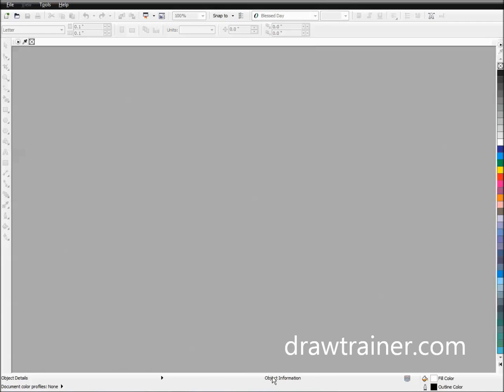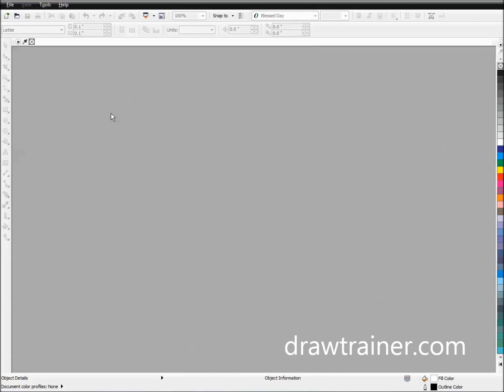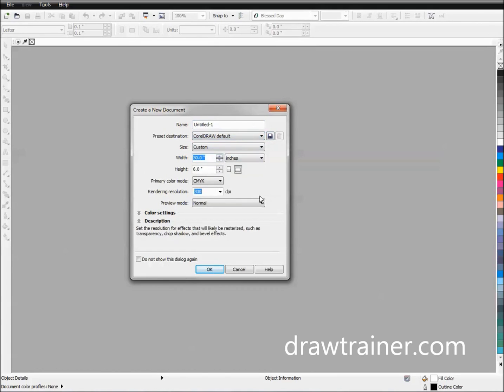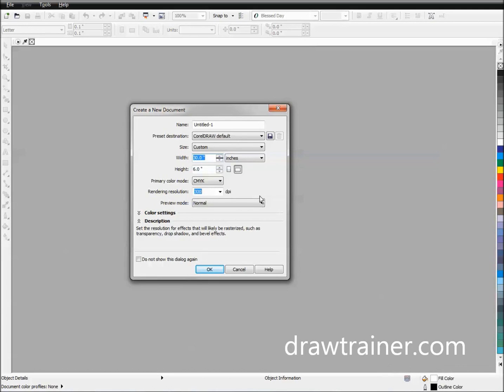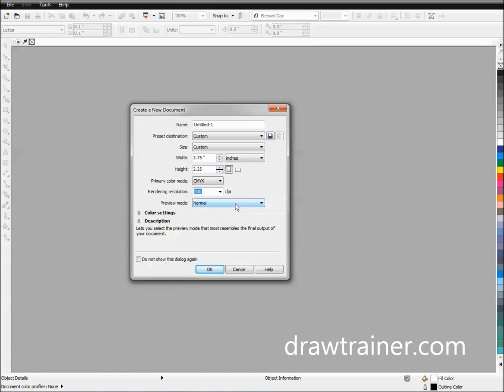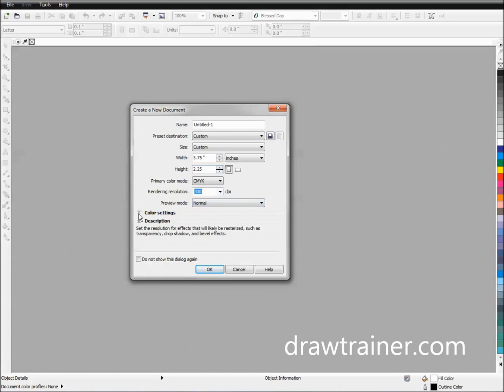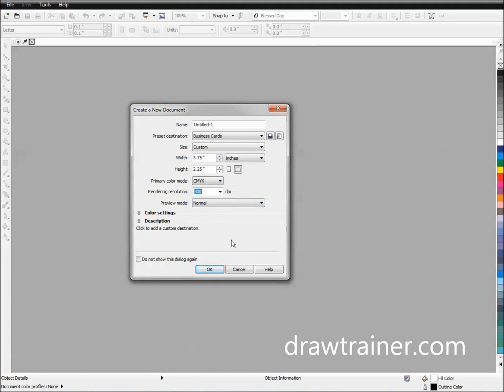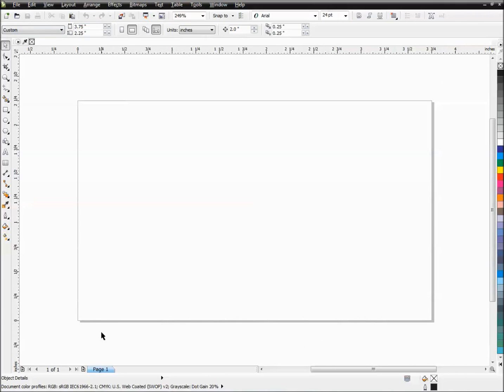Saving Page Presets In CorelDRAW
How to add custom page sizes to the list in CorelDRAW. Save time so you don't have to resize the page each time you start to design.